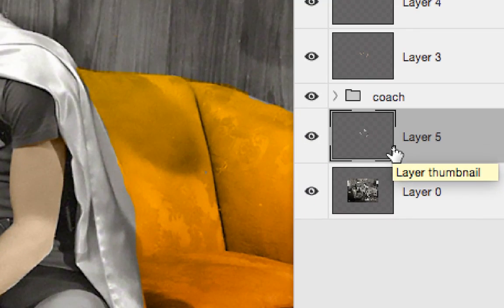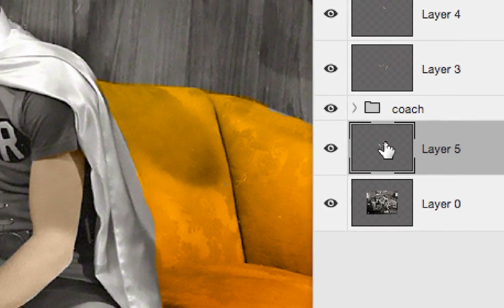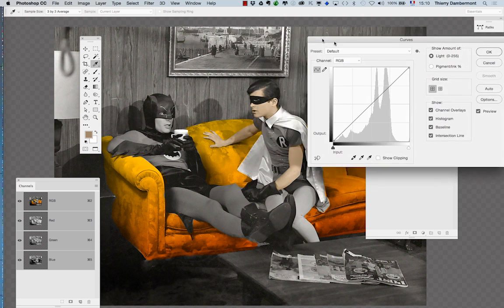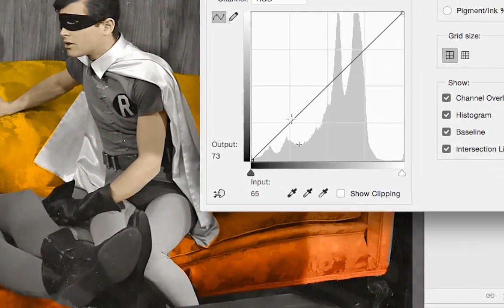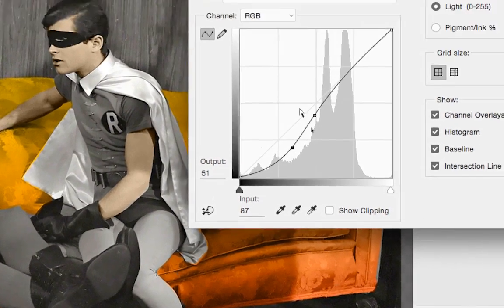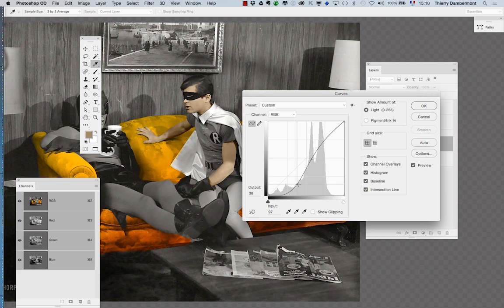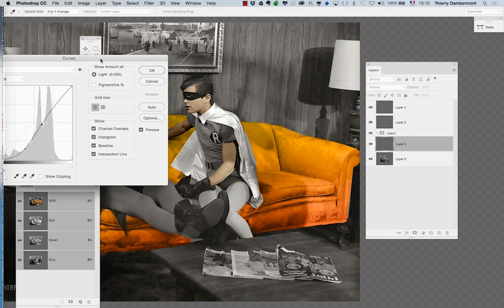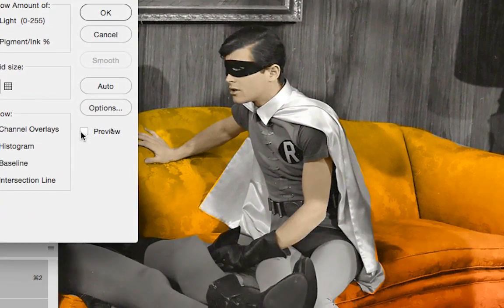Learn how to colorize a vintage photo PART 15 720 - Adobe Photoshop with Thierry Dambermont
une formation par Thierry Dambermont

D'autres tutoriaux video sont disponibles sur les sites ...

Ces videos vous permettront de vous auto-former seul chez vous, ou dans votre entreprise. Cependant contrairement à ce qui se passe dans un centre de formation ces videos ne vous donneront pas un apprentissage ultra-rapide, ainsi que les échanges avec les autres participants et avec le formateur, et elles ne vous donneront pas non plus au final une certification (un "diplôme").

A propos de Stages-Infographie.com ...

Stages-Infographie.com est une plateforme d'échange d'idées entre des formateurs spécialisés et indépendants les uns des autres. Elle permet d'entrer en contact avec des formateurs spécialisés de pointe pour répondre à vos besoins de formations en infographie, que vous soyez une entreprise, un centre de formation ou une école, ou bien encore un particulier.

Les formations que vous trouverez via Stages-Infographie.com sont destinées à des publics très variés : professionnels, ou infographistes de niveau intermédiaire, ou tout à fait débutants. Elles peuvent se décliner en formations personnalisées individuelles, en formations continues intra-muros pour vos employés ou collaborateurs, ou bien encore en ateliers ou workshops dans votre école ou dans votre centre de compétences.

A propos du formateur ...

Thierry Dambermont est un ancien formateur du Cepegra. Il a une expérience de retoucheur sur station video professionnelle, de professionnel de la photogravure, et de formateur pour les entreprises du secteur graphique dans le cadre de l'action de redéploiement économique européen "Fonds Social Européen Objectif 2".

Major de promotion en 1992 à l'école d'infographie SupInfoCom de Valenciennes, il fait aujourd'hui partie de l'équipe de l'EAD, l'organisme officiel d'Enseignement à Distance en Belgique.

Il est aussi cadre permanent spécialiste de Photoshop et de la gestion des couleurs dans la section infographie de la Haute Ecole Albert Jacquard qu'il a largement contribué à mettre en place dès 1997, trois ans avant son démarrage officiel.